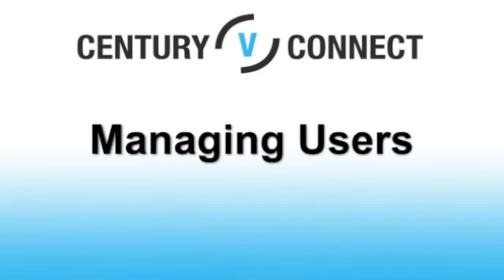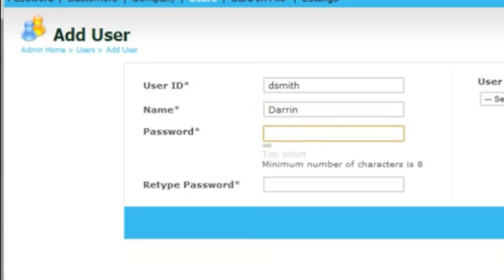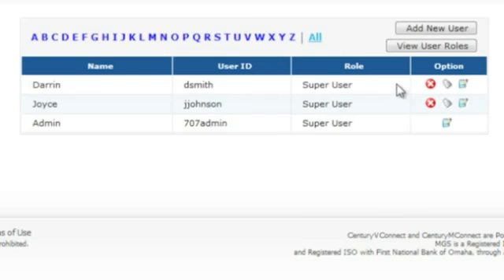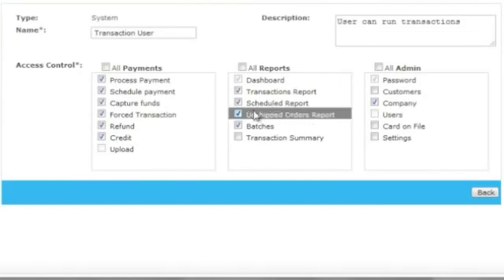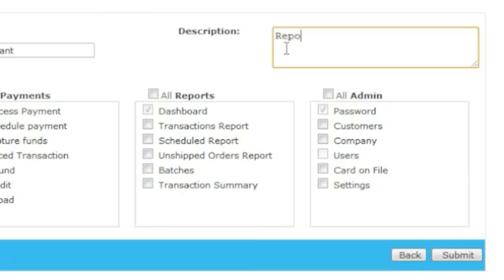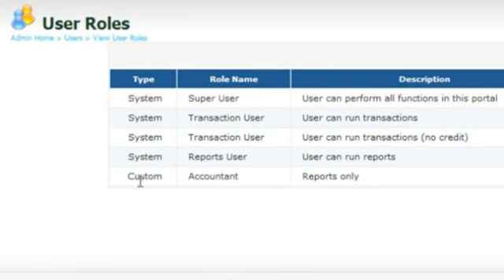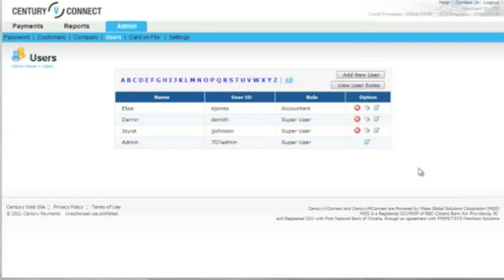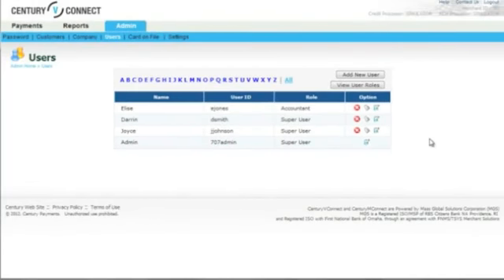CenturyConnect: Managing Users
Merchants, do you have several employees who need to use the merchant center in CenturyConnect? Learn how to set them up with custom user roles here!